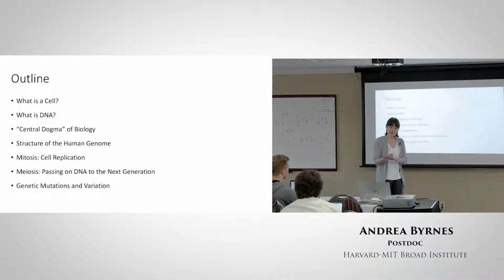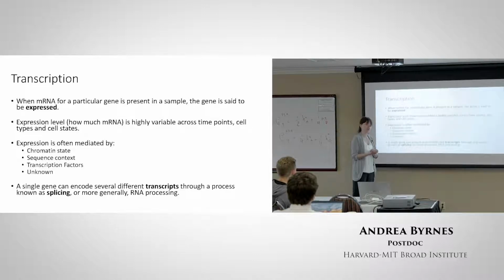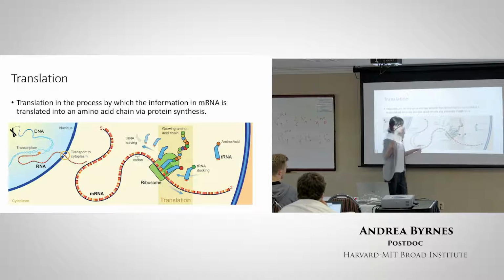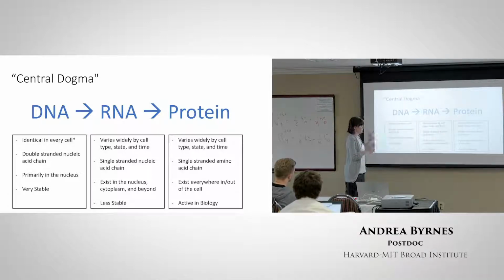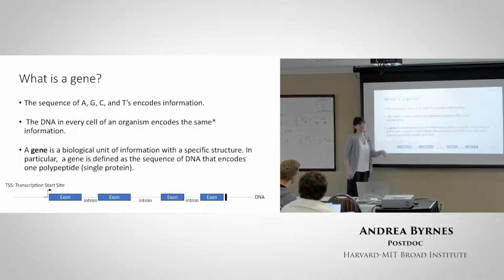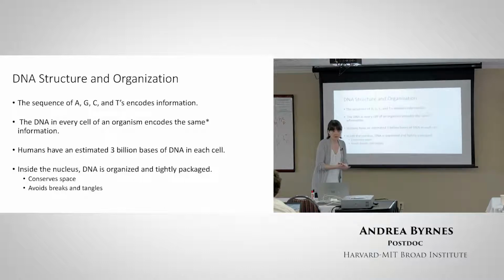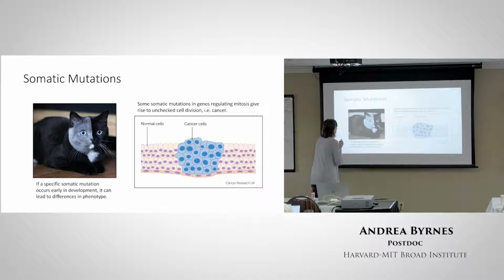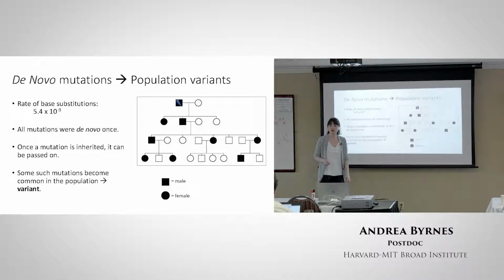Andrea Byrnes - Molecular Biology Primer